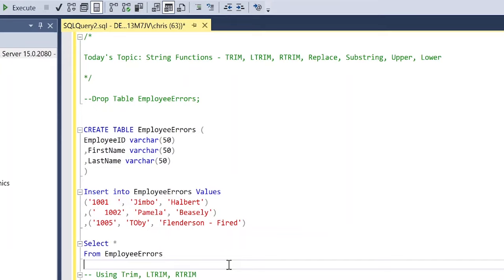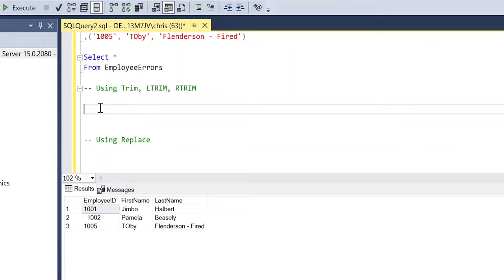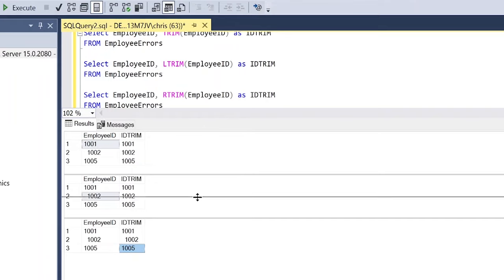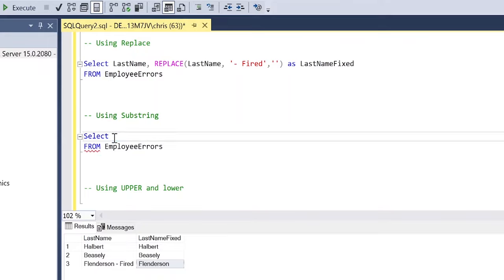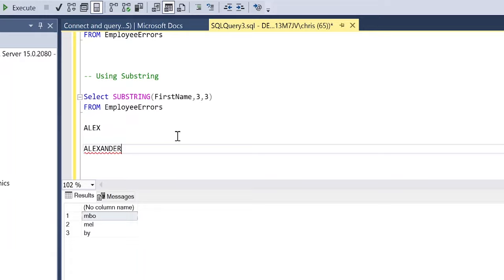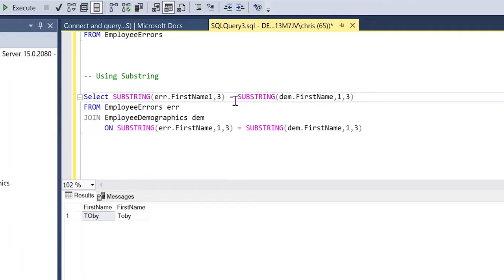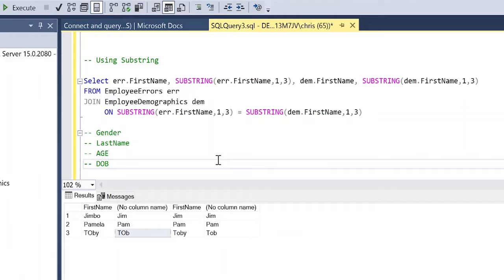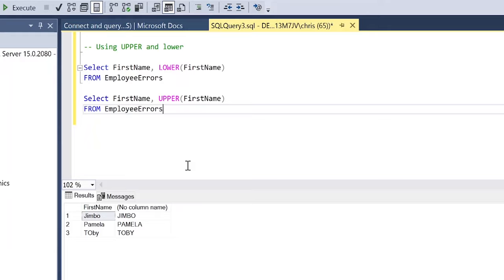Advanced SQL Tutorial | String Functions + Use Cases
In today's Advanced SQL lesson we walk through how to use String Functions.